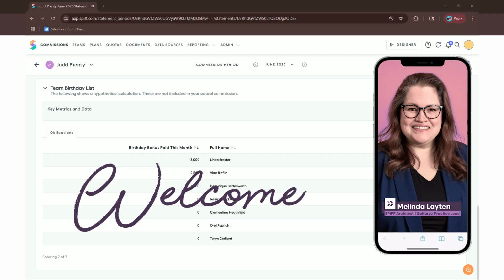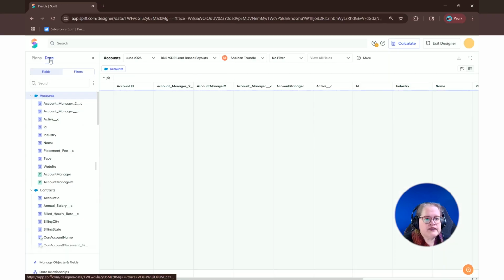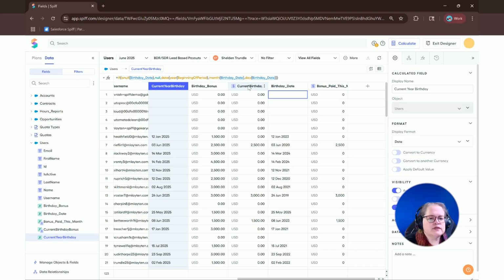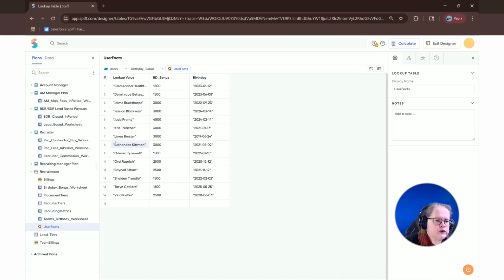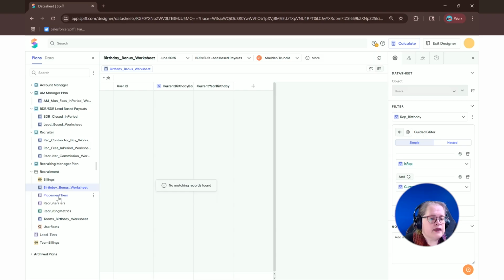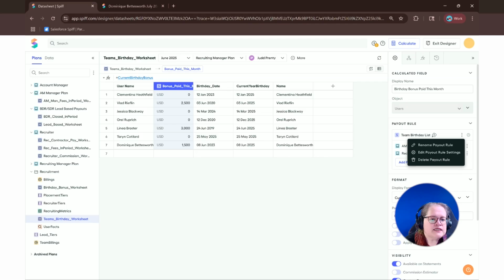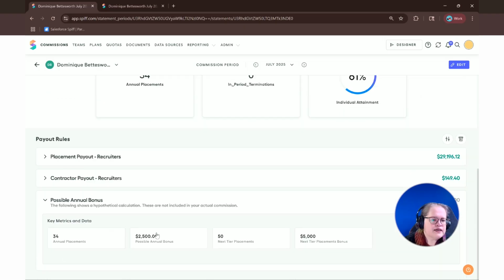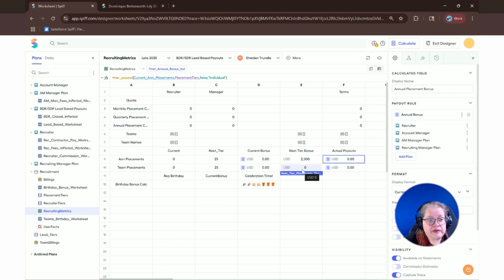Payout Rule Tricks You Didn't Learn at Spiff University or Salesforce Trailhead: The User Table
After working on thousands of incentive compensation management plans and payout rules to pay complex commissions, I've seen many cases where users struggle to find the best ways to display metrics and occasional bonus payouts to users.

This video does a deep walkthrough of using the User Table to make summary rules appear only when payable on a rep's commission statement, and invisible when not needed.  It also shows easy ways of summarizing team information for managers.

These aren't marketing demonstrations or AI walkthroughs, but a real sales enablement coach who shows you the tricks I have learned after years of helping other administrators build the best Spiff plans possible.  I believe in simplicity past complexity and help others get there too.

I'm making these videos to build a community of Spiff builders, but if you need professional coaching and training, please reach out for one-on-one coaching at .